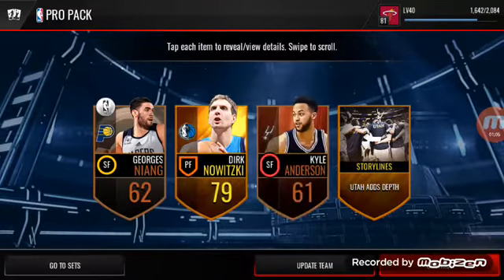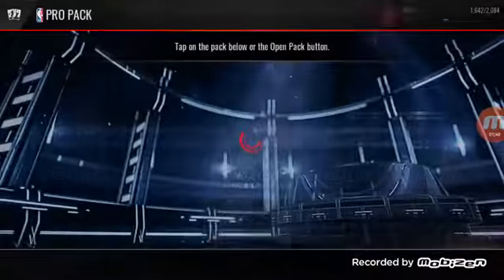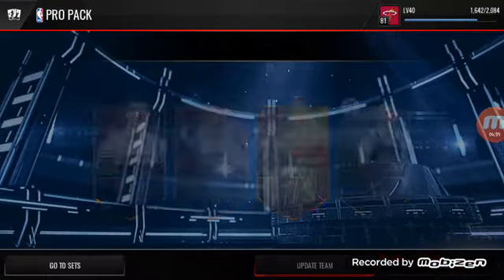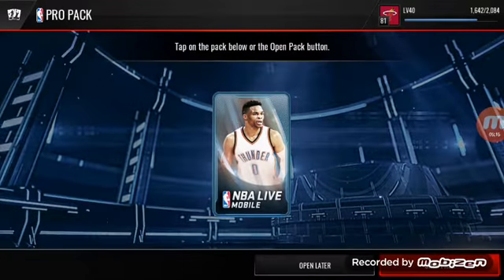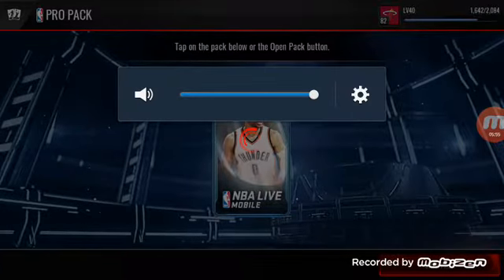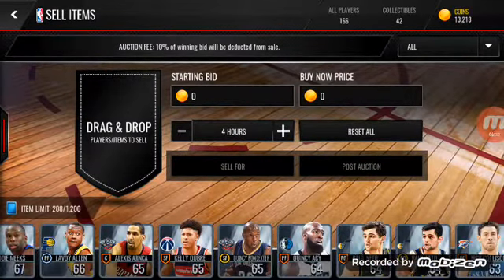OPENING 40 PACKS AND GOT LUCKY!!!! SOME OF THEM COST ALOT OF COINS